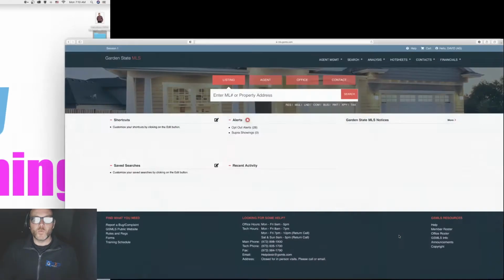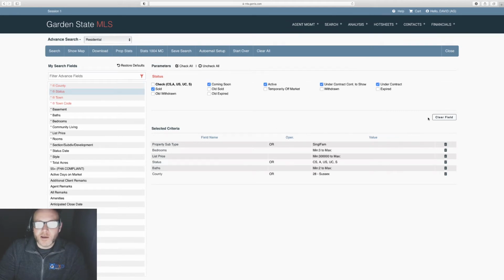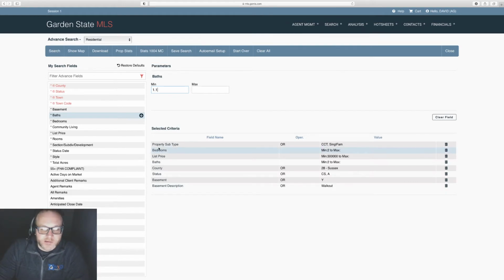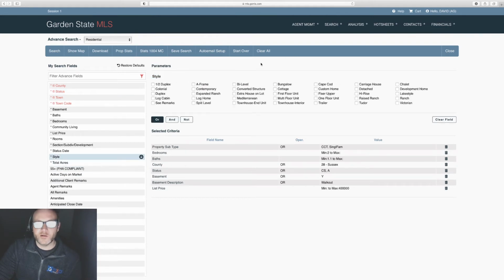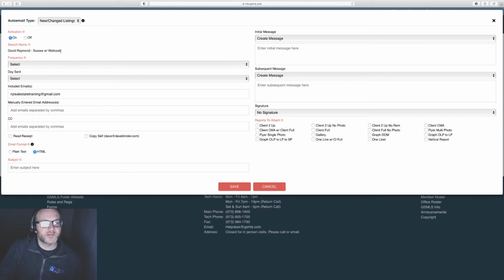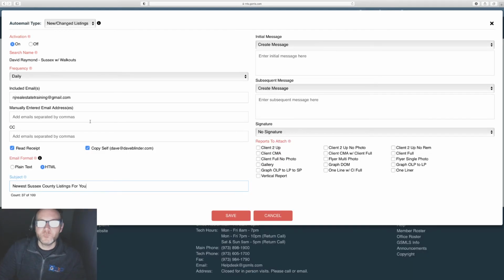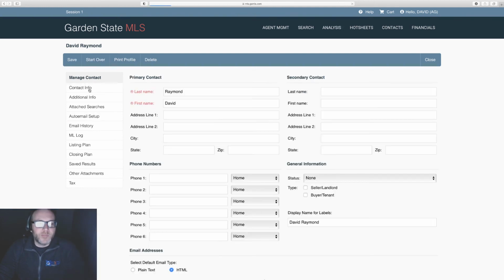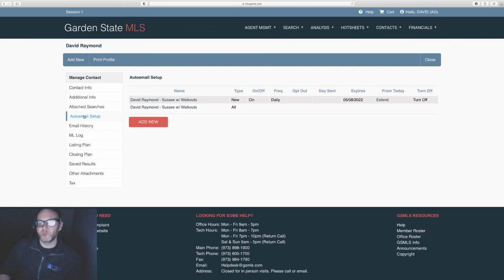Garden State MLS - Autoemail Alerts To Setup Buyer Property Alert Drip Campaign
In this free tutorial for GSMLS for Realtors® we add a contact, client or lead to be able to automatically email out real estate listings.

In this case we setup property alerts for single family homes and townhouses in Sussex County NJ while defining a minimum number of bedrooms and bathrooms. We choose to have the MLS send these listings on a daily basis so that our client is in constant communication with us.

Thanks for tuning in to New Jersey Real Estate Training and let us know if there is a specific tutorial you'd like to see.

David Blinder
Realtor®, Mentor, and Real Estate Coach
eXp Realty